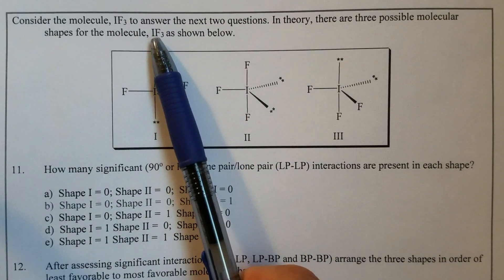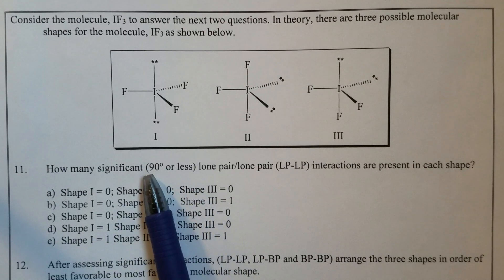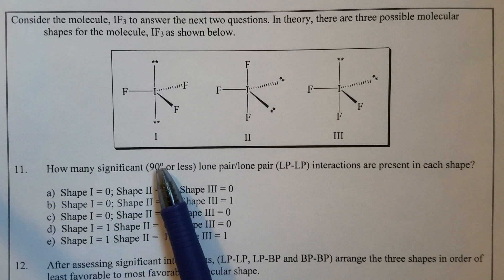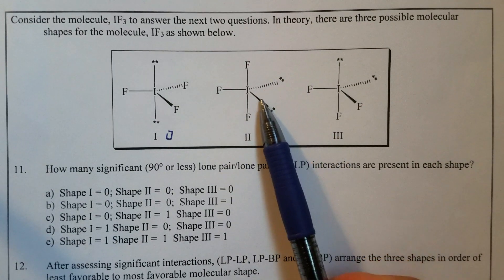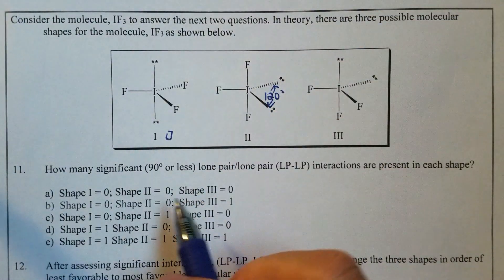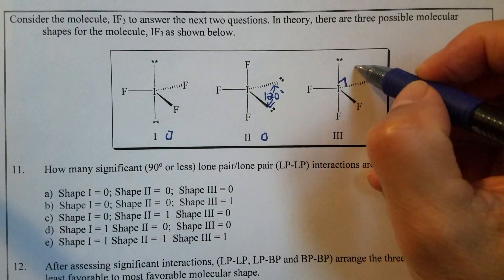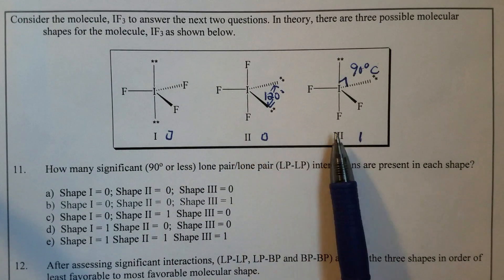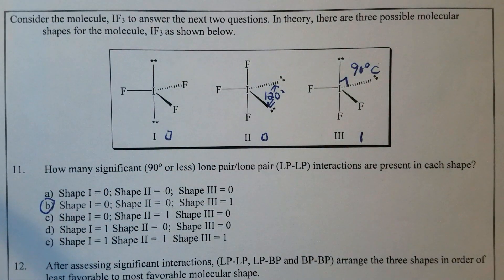Molecular Shape and Lone Pair Bonding Pair Interactions - Learn how to solve practice exam 4 Q#11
Consider the molecule, IF3 to answer the next two questions. In theory, there are three possible molecular shapes for the molecule, IF3 as shown below. How many significant (90o or less) lone pair/lone pair (LP-LP) interactions are present in each shape?

 a)  Shape I = 0; Shape II =  0;  Shape III = 0
 b)  Shape I = 0; Shape II =  0;  Shape III = 1
 c)  Shape I = 0; Shape II =  1  Shape III = 0
 d)  Shape I = 1 Shape II =  0;  Shape III = 0
 e)  Shape I = 1 Shape II =  1  Shape III = 1